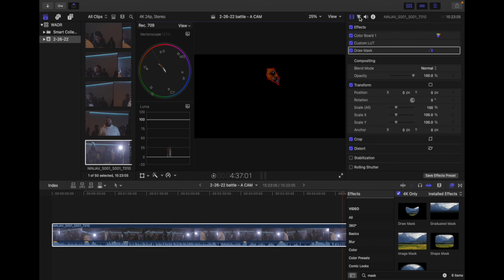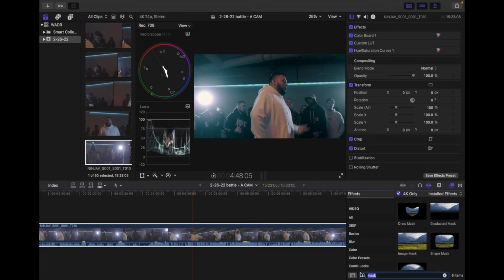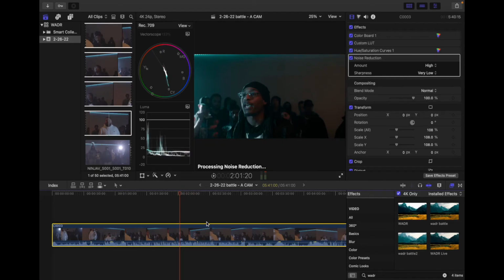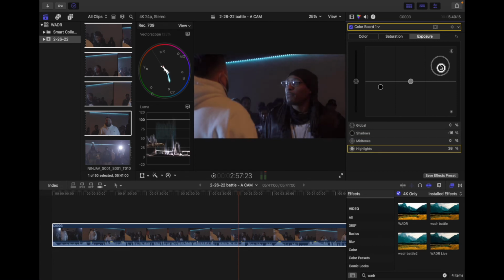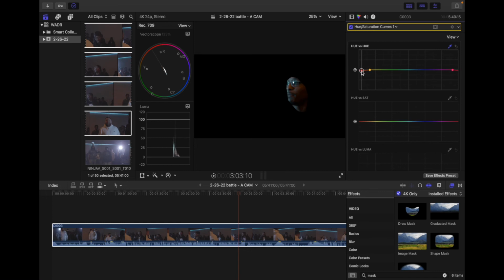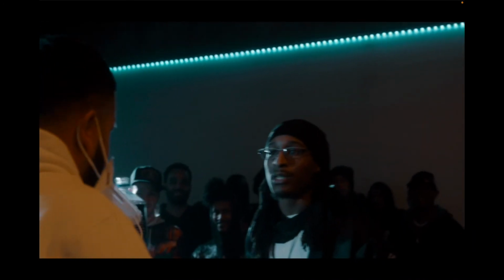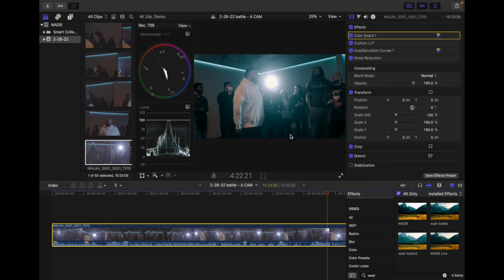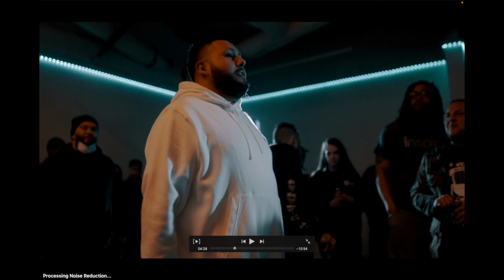WADR RBL Video Breakdown with Captain RedBeard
Captain RedBeard takes you behind the scenes to breakdown his post-production process of color grading the footage from the latest rap battle, and recaps some of the pre-production and breaks down the lighting.